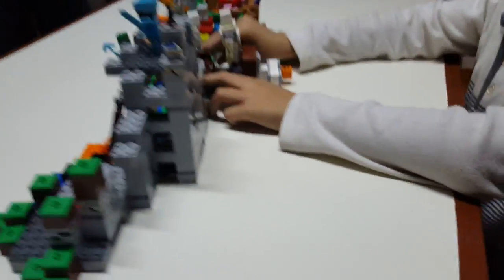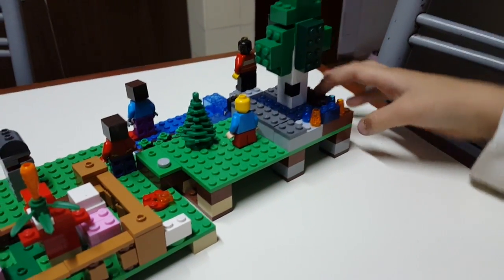Adriano's minecraft 10jul2016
Some lego pieces